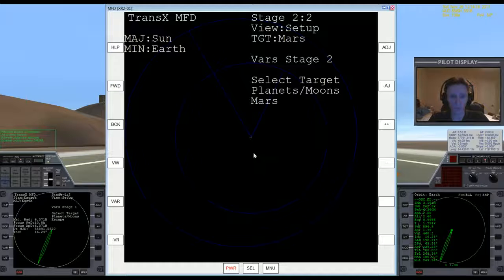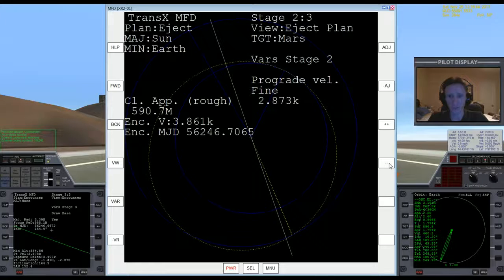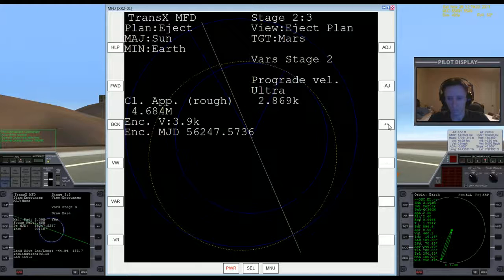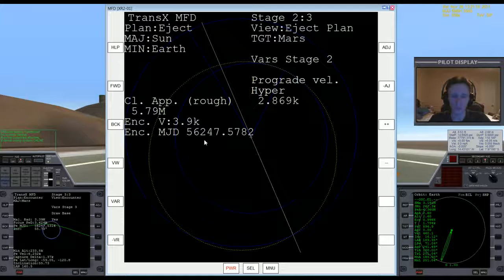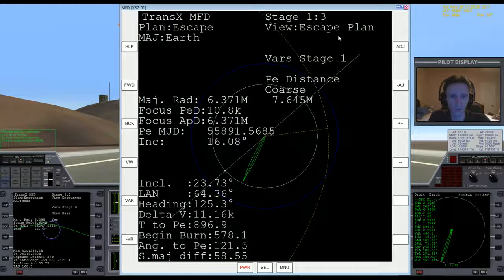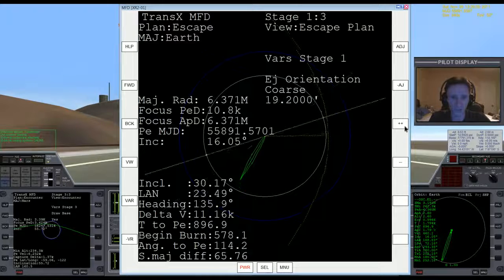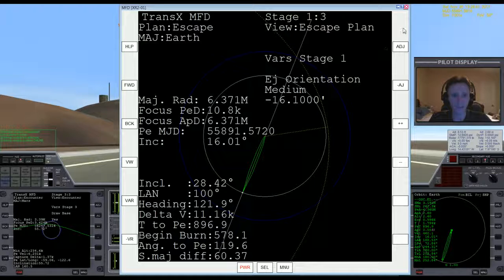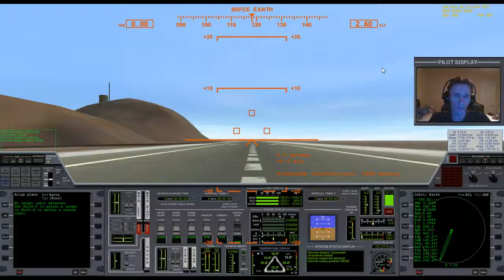Orbiter 2017 Earth to s using TransX [Part 2 of 9] Explaining the Launch Date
Playlist: Part 1: Explaining the Launch Date Part 2: More on the Launch Date Part 3: Explaining the Eject Orientation Part.